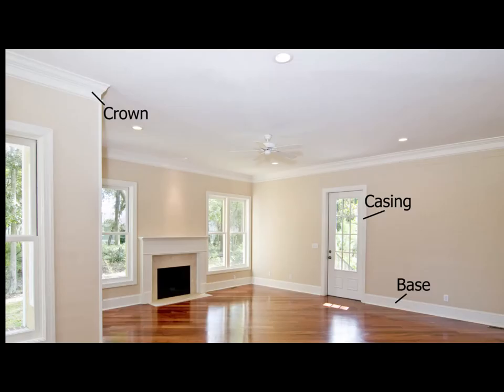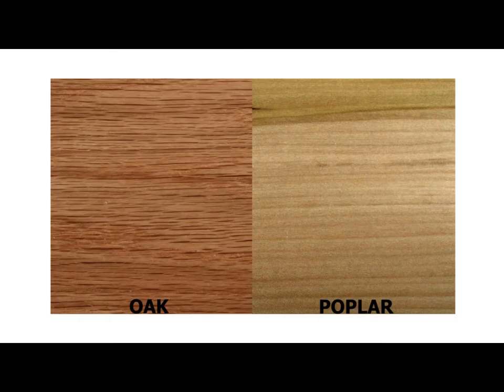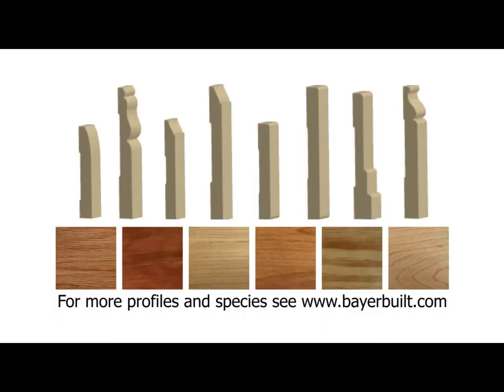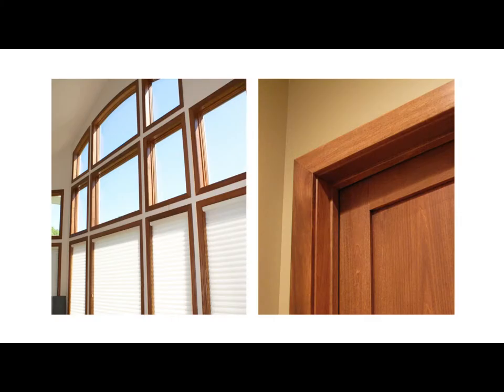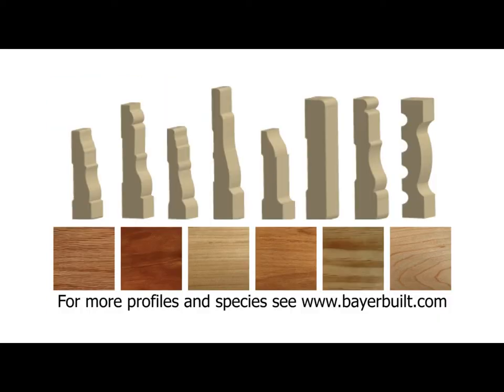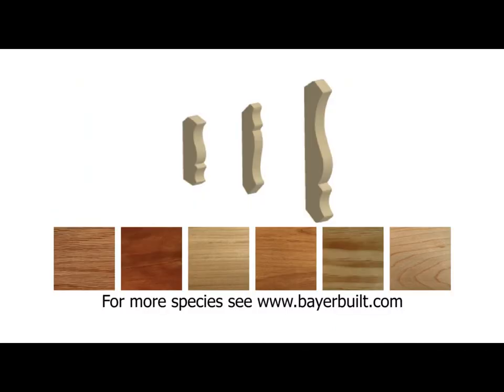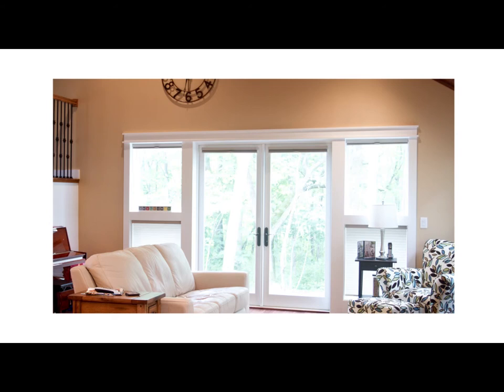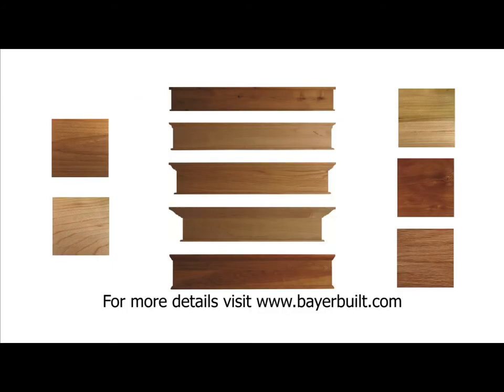Mouldings 101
Bayer Built offers a diverse selection of mouldings to fit any room.
From the relatively simplistic to more intricate designs, we have an
option that is right for you. Check out our selection and customize
mouldings to fit your personal needs - choose from the selection of
designs, wood species, and pre-finish options.